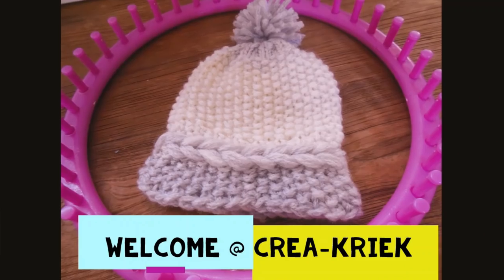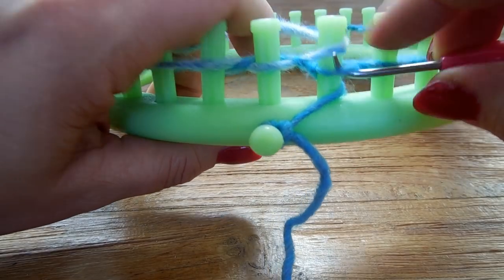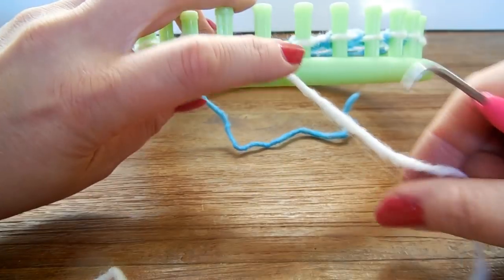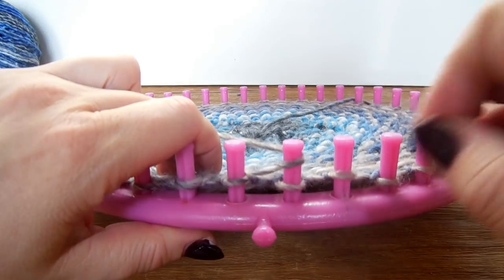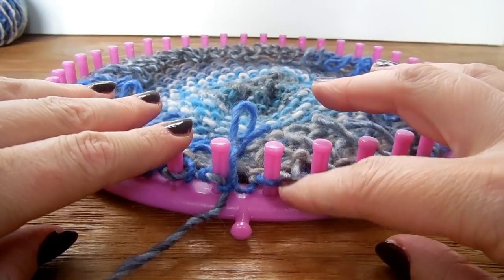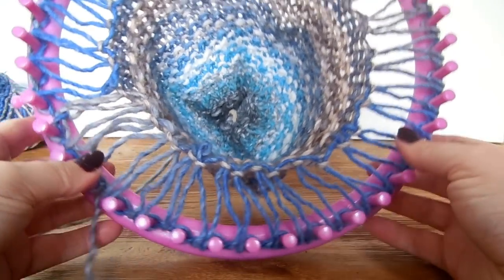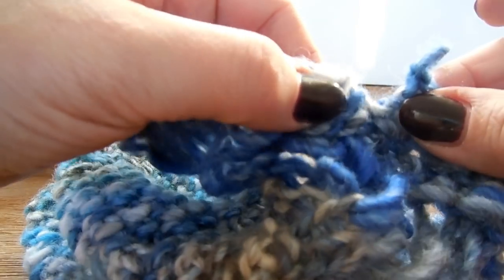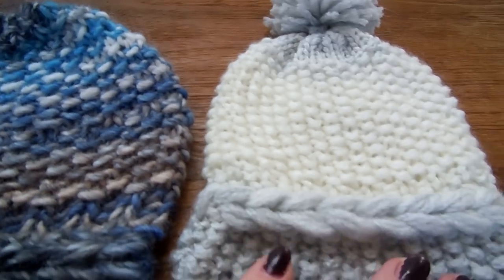knitting loom: The braided hat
Maak a quick & easy hat with a braid on a loom. Beginner friendly tutorial, standard size 0-2 yrs. (Use a stretchy yarn)

Size:

- 31pegs: premature - 3mth
- 36 pegs: up to 1 year
- 41 pegs: up to 2 years